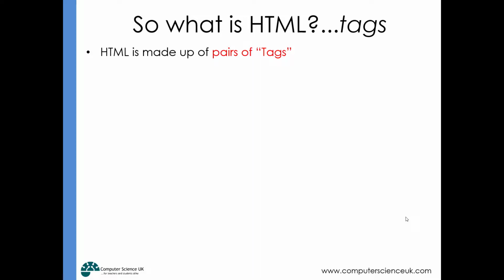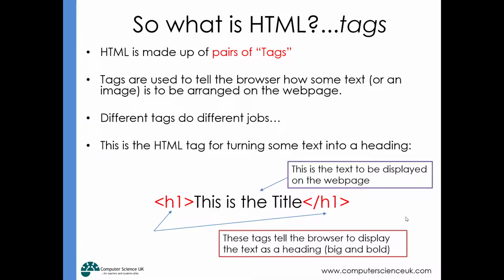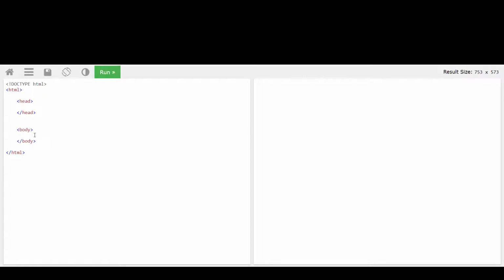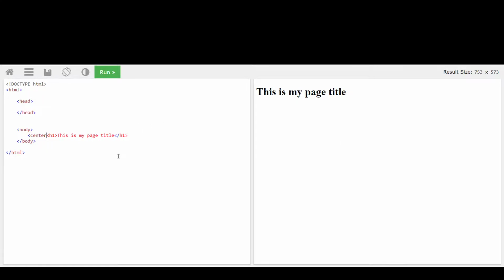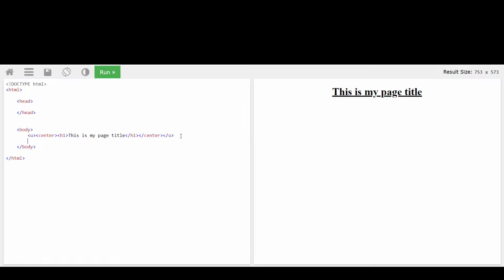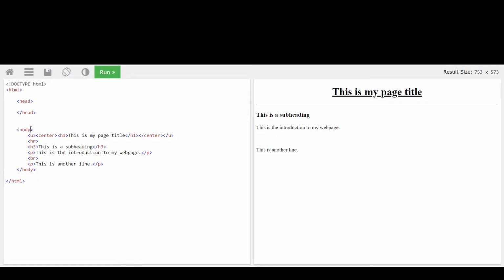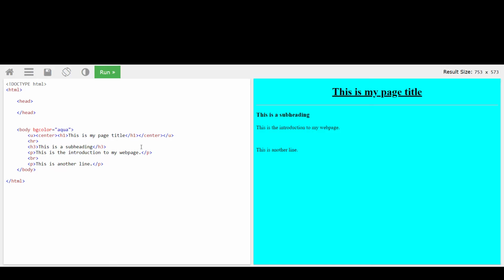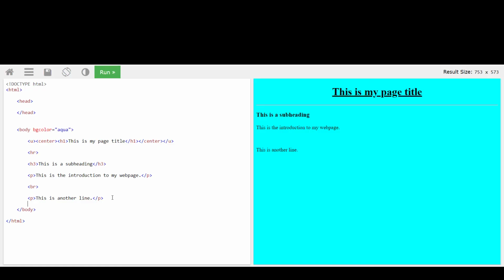Year 7 Introduction to HTML - Lesson 1